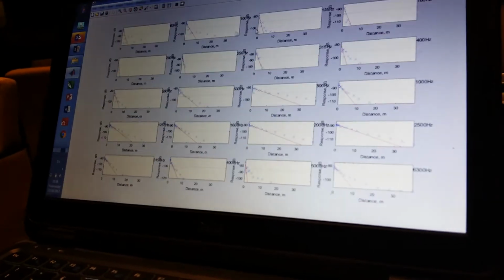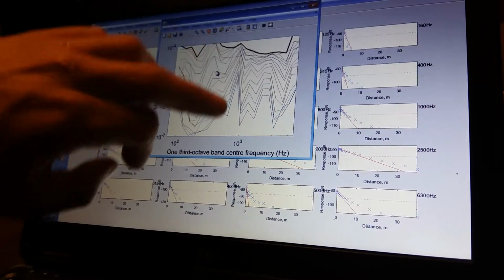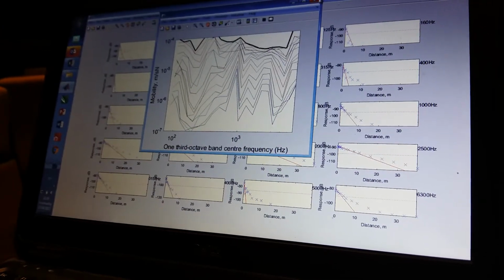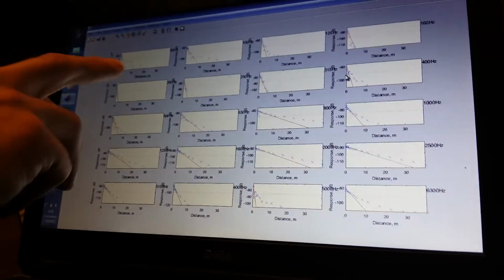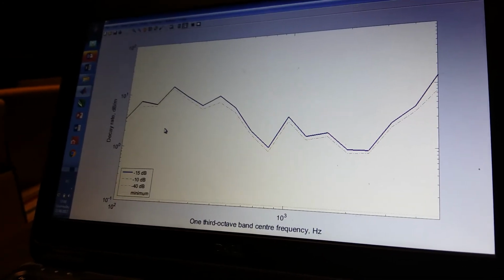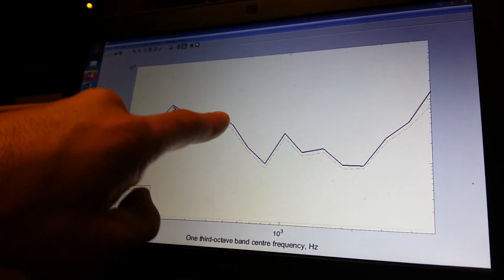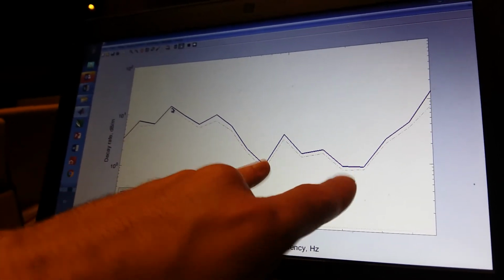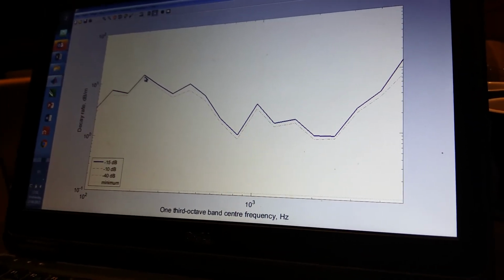UK consultants training(1)